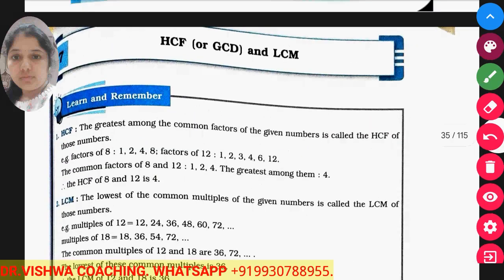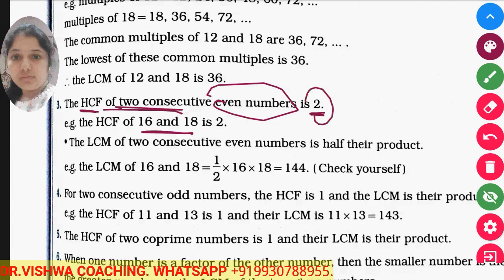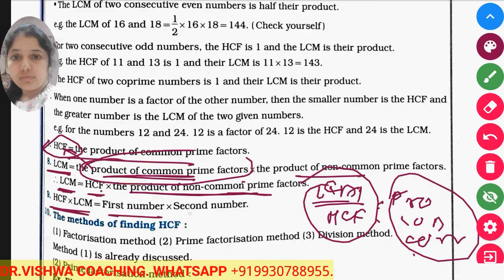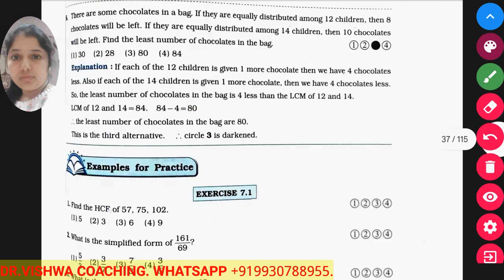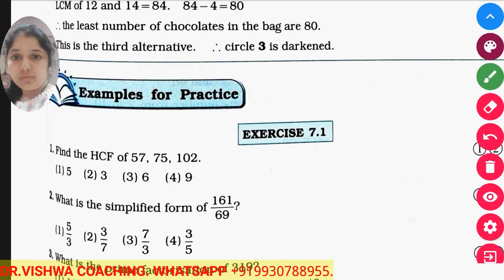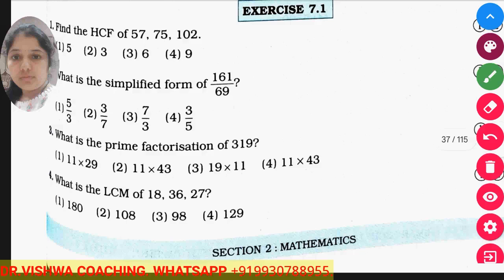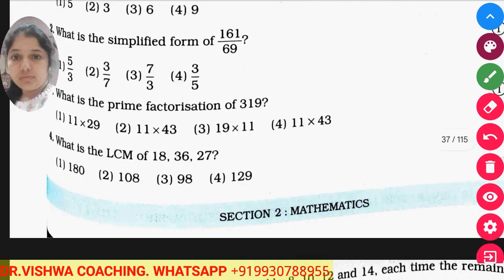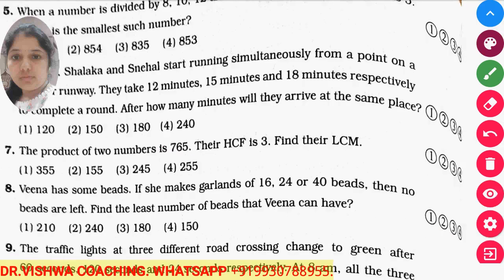Scholarship grade 7 subject maths LCM and HCF by Dr Heena